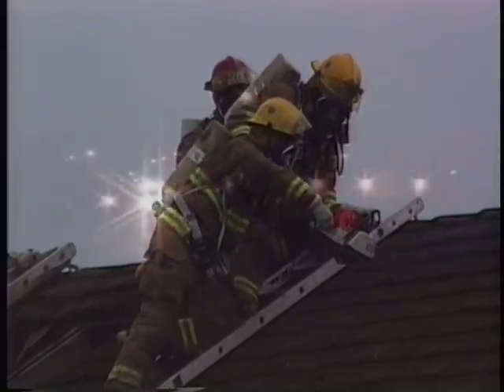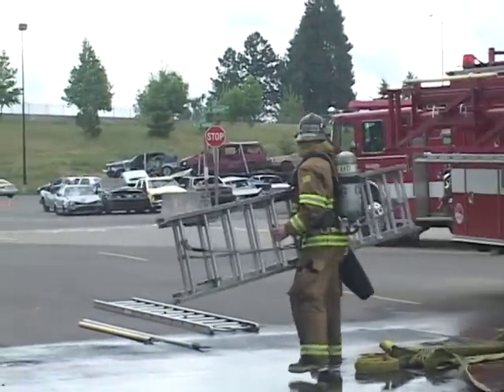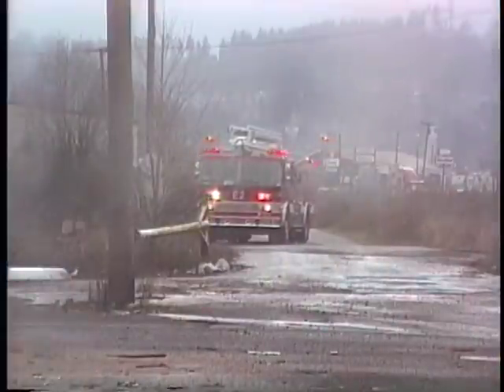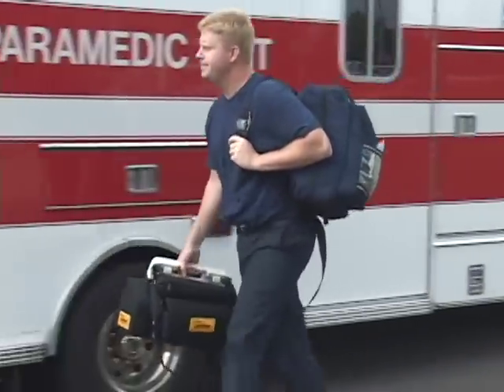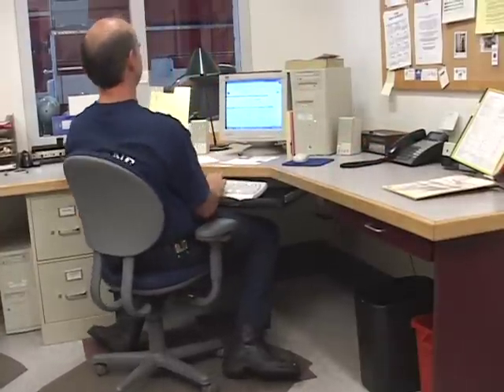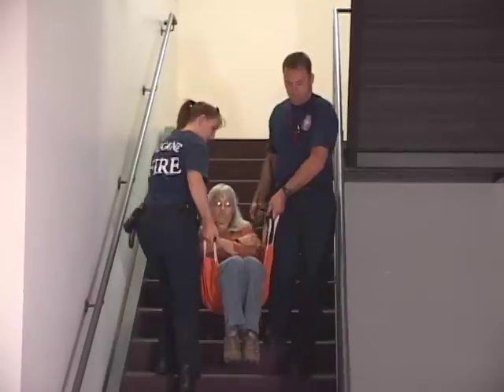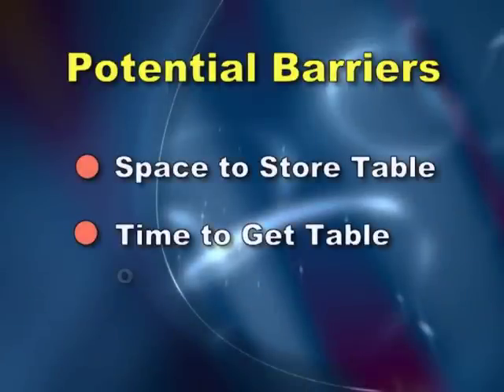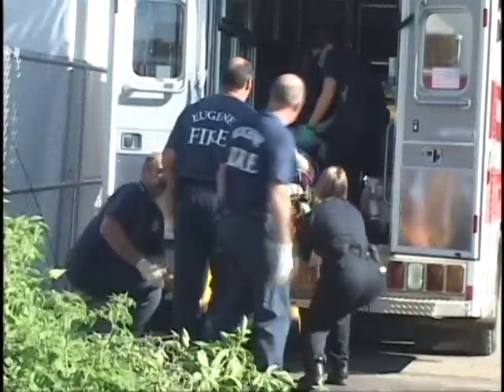Firefighter and Emergency Medical Services Ergonomics Curricula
Firefighter and Emergency Medical Services Ergonomics Curricula  - Oregon OSHA 2005 - Oregon OSHA 1254B - Firefighters and EMS personnel have unique work situations that place them at high risk for sprains, strains and other musculoskeletal injuries. This program aids in understanding body mechanics and how to avoid possible injuries. (Developed by ergonomists at the University of Oregon Labor Education and Research Center.) CD, DVD and printed material.